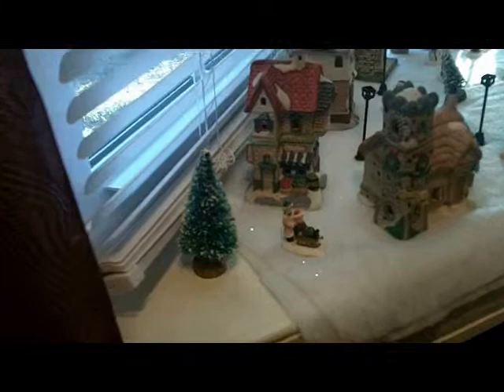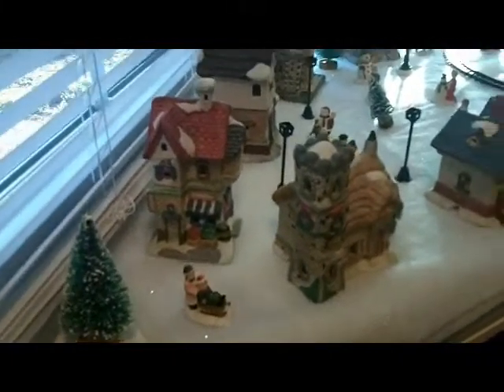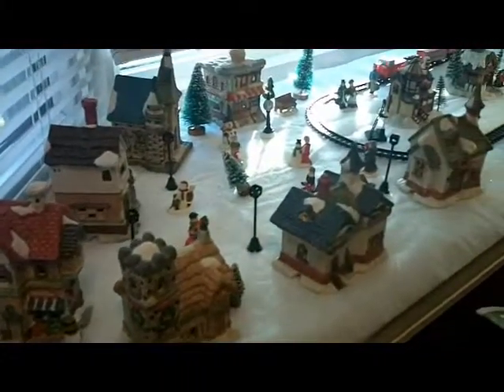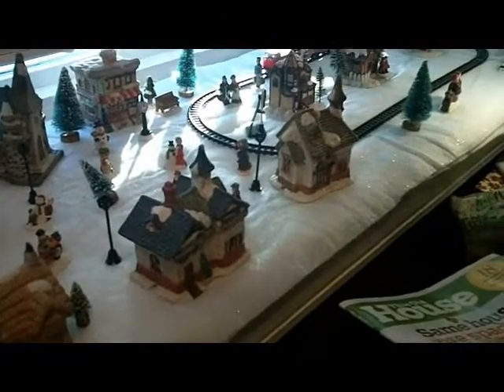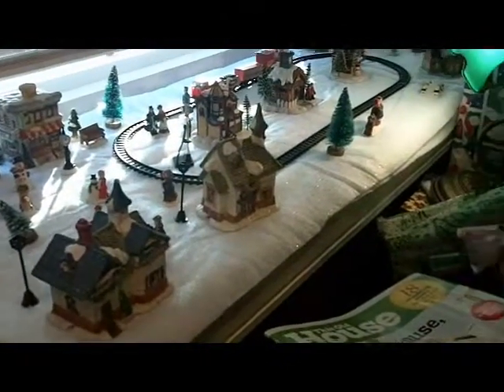Janville NC.wmv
Jasn;s favorite type of decorations are villages